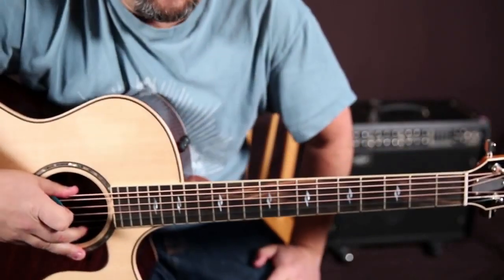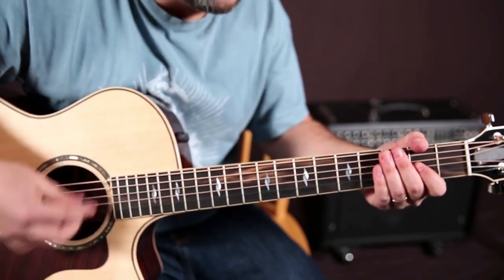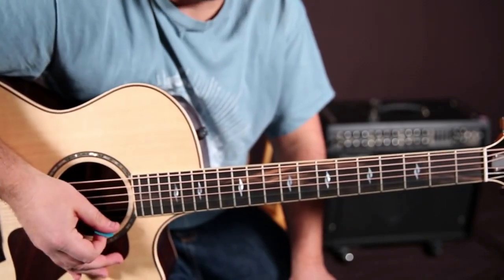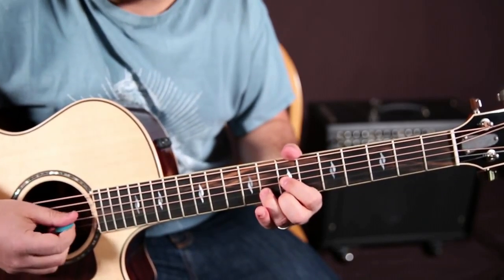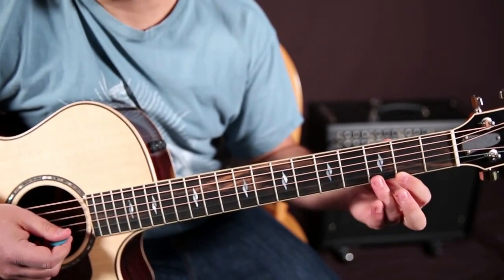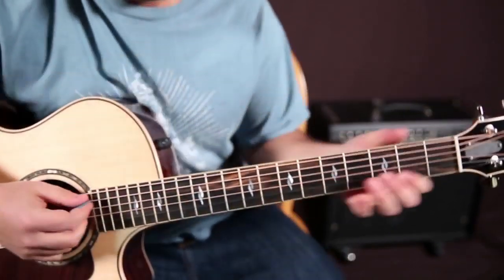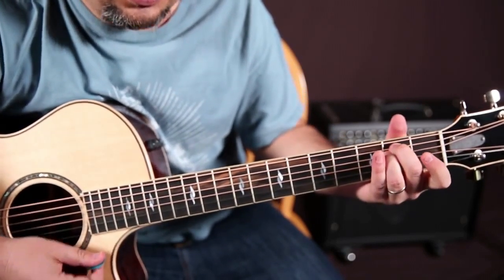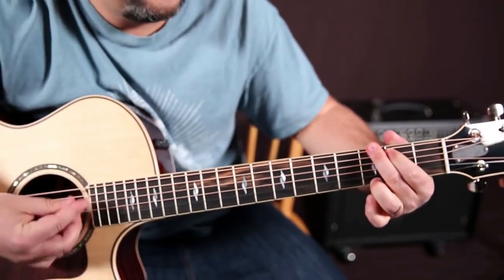Beautiful Guitar chords that are eay to play (Plus Bonus techniques)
Marty Schwartz, who has amassed  millions of views online and whose unusual teaching methods have helped hundreds of thousands of students around the world.

Why so popular?  Marty  is famous for keeping it FUN,

as well as revealing insider tips and little-known shortcuts that can shave hours off your practice time.